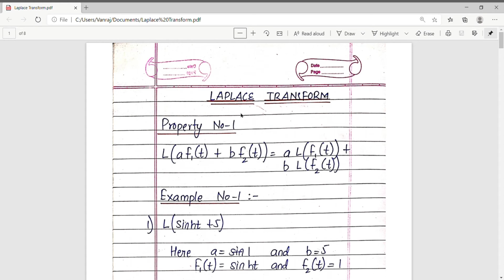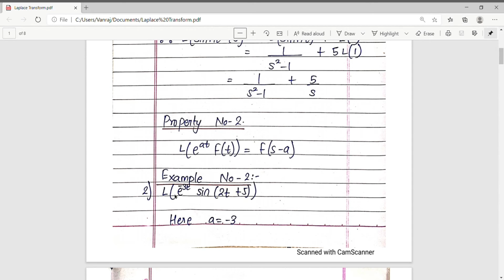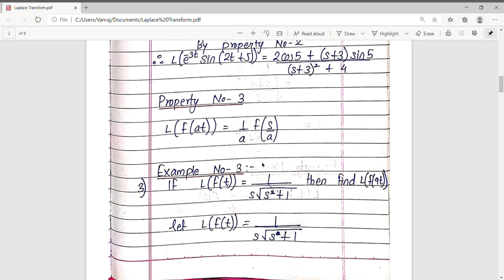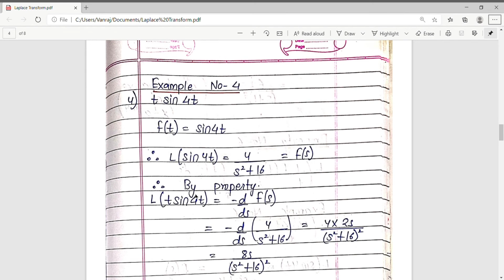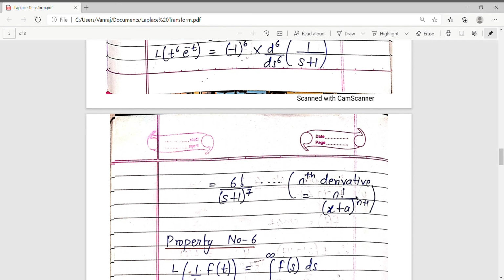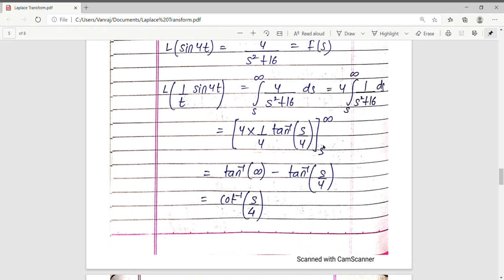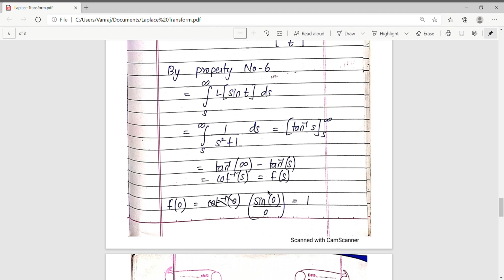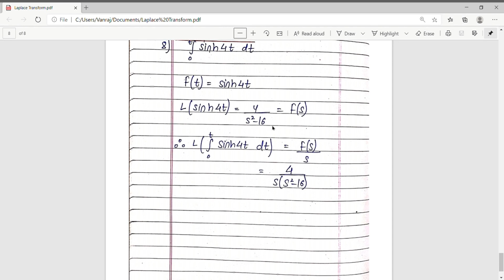Laplace Transform All Properties Explained